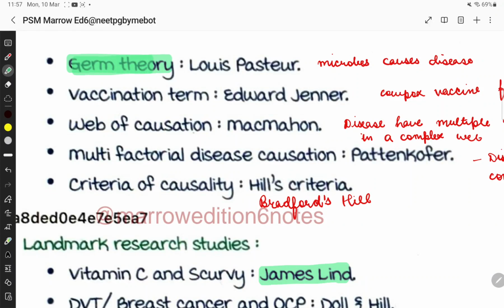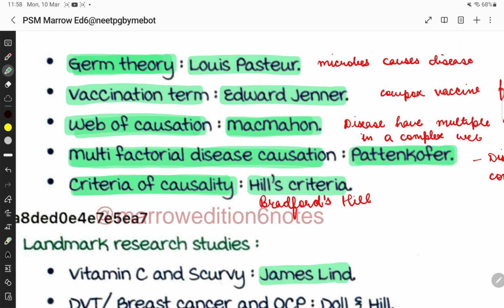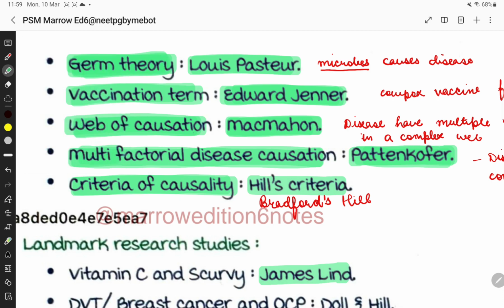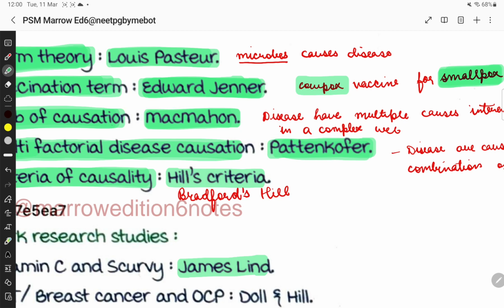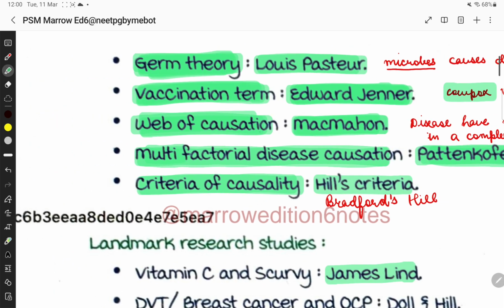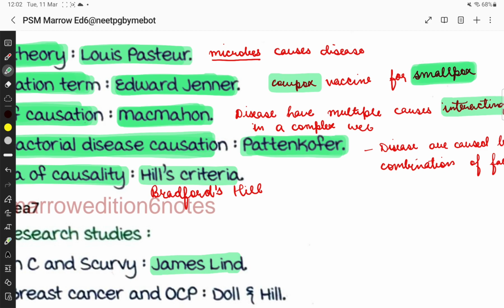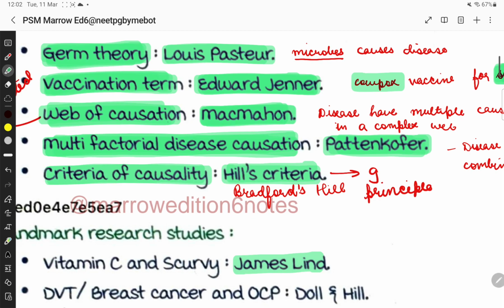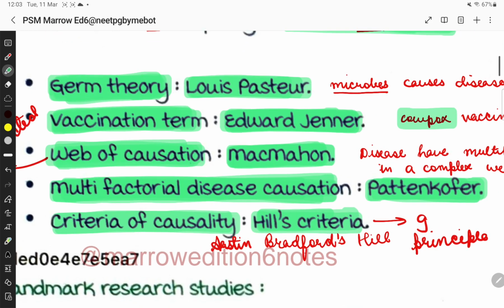Eminent personalities 2 I Epidemiology I PSM